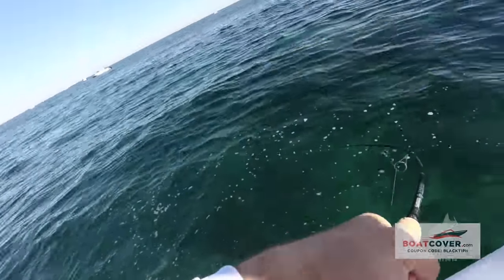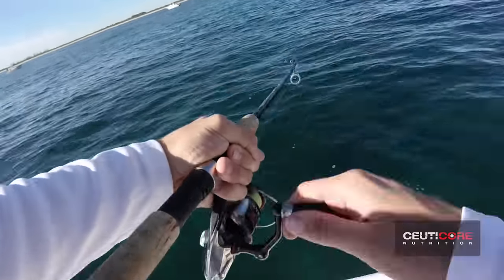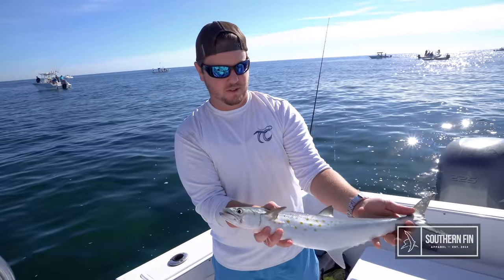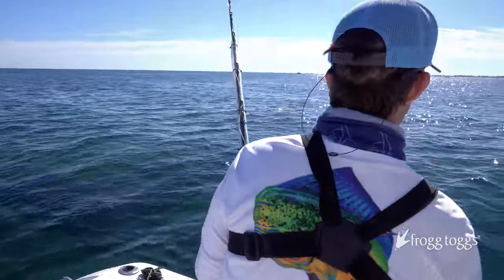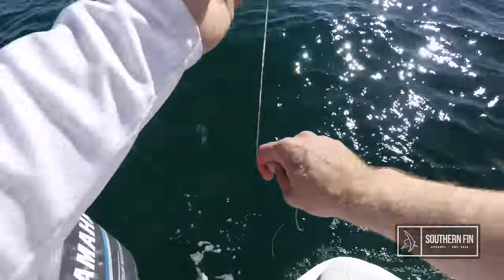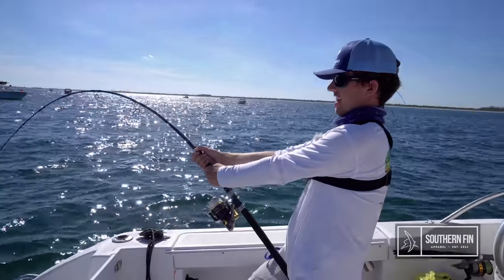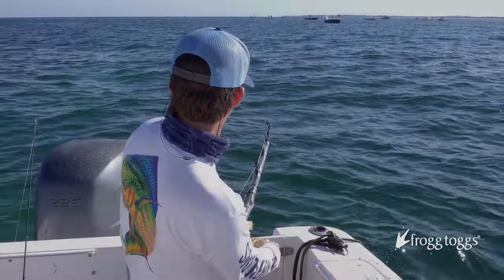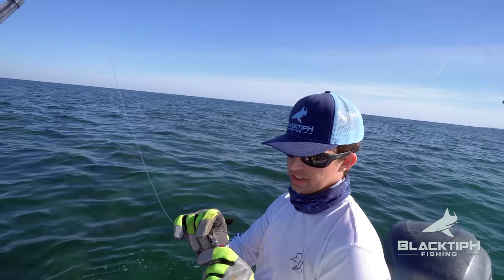Epic Spanish Mackerel Fishing with some Shark Action!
Josh met up with Corey from Tackle Crafters to go fishing for Spanish Mackerel and sharks off the coast of Florida. There were thousands of mackerel under the boat, it was amazing! Once we figured out how the fish were feeding, it was game on! Josh managed to catch several species of sharks as well.

▬▬▬▬▬▬▬ ABOUT BLACKTIPH ▬▬▬▬▬▬▬

▬▬▬▬▬▬▬ BLACKTIPH PRODUCTS ▬▬▬▬▬▬▬

▬▬▬▬▬▬▬ MUSIC ▬▬▬▬▬▬▬

• Pond5
• Audio Jungle

▬▬▬▬▬▬▬ PREVIOUS EPISODE ▬▬▬▬▬▬▬